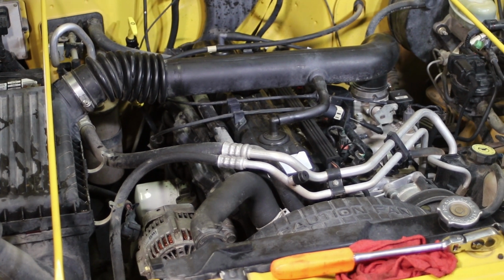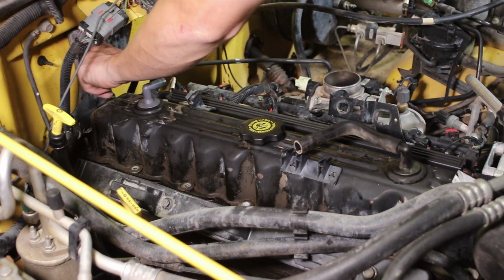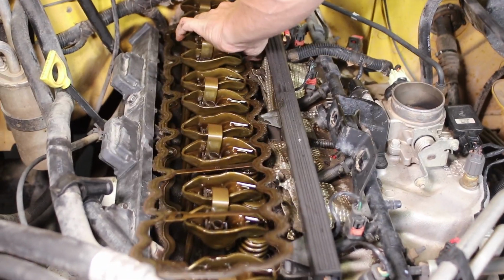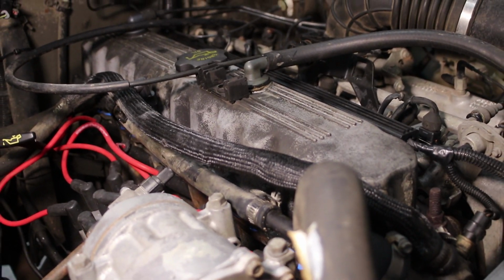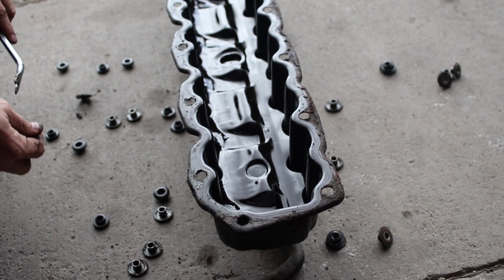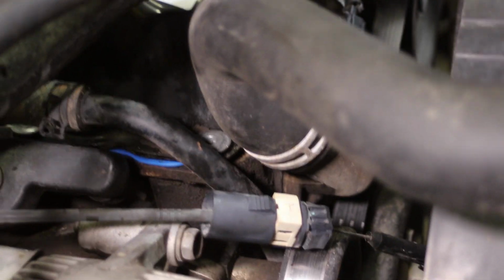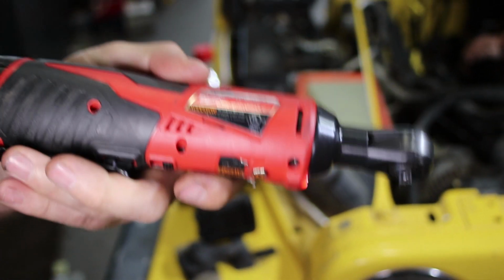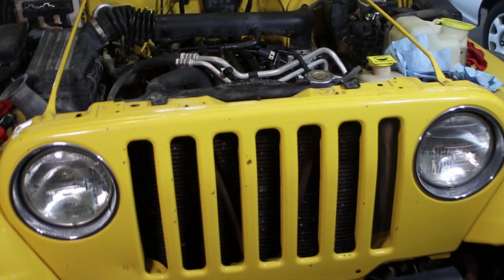VALVE COVER GASKET REPAIR 4.0L JEEP WRANGLER TJ - JEEPFIX TUTORIALS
How to fix a leaky valve cover gasket on your 4.0 Jeep Wrangler.

PARTS LISTED BELOW!

(wait for information to be updated)